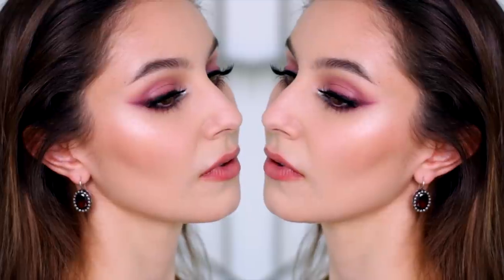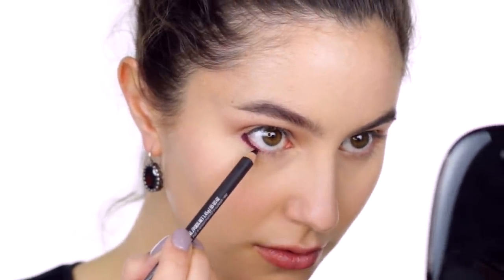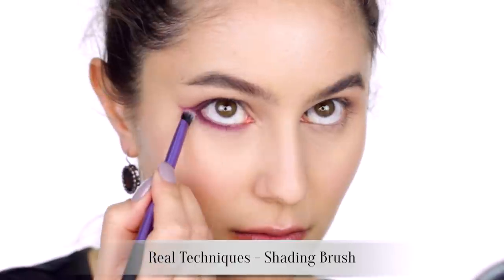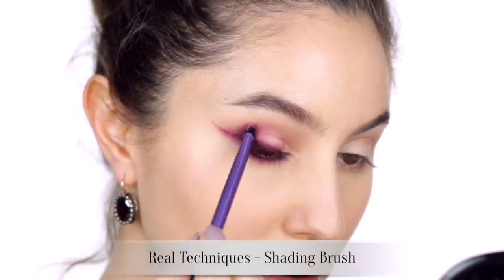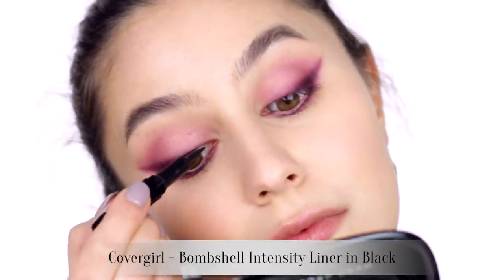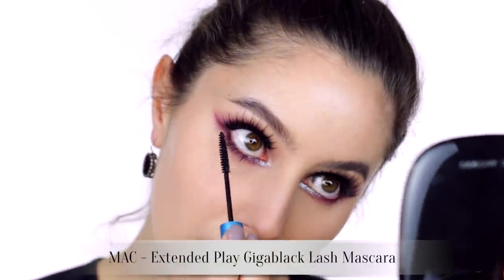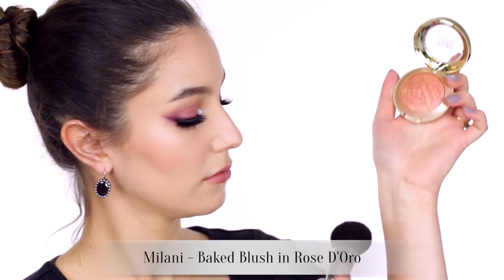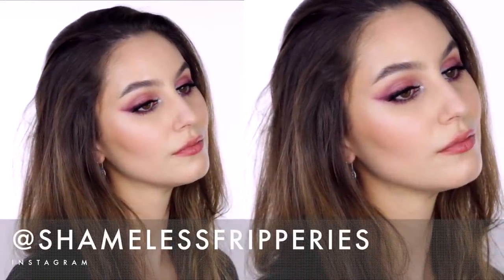Burgundy Winged Liner | Fall Inspired Makeup Tutorial | Karima Mckimmie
Get excited for the fall season with this wine/burgundy winged liner that can be achieved using ONE pencil! Paired with a little glitter eyeliner and a soft 90's lip, I think this look would be perfect for autumnal weddings and parties :)

If burgundy isn't your thang, feel free to substitute with another colour - navy, bronze and brown also look epic!

Nail polish I'm wearing in this tutorial:
OPI Taupe-less Beach

Rings I wear in my videos:
The ring on my left hand is NOT an engagement ring guys lol, it's an heirloom.

The ring on my left hand is the No.2 by Minoux

Fair sure the earrings are by Magnolia, but I bought them YONKS ago so not sure they're available.

Complete List of Products Mentioned:

MAC - Eyeshadow in Soft Brown, Swiss Chocolate & Smut

MAC - Lip Pencil in Nightmoth

Covergirl - Bombshell Intensity Liner in Black

Pixi - Silky Eye Pen in Black Noir

Rouge Bunny Rouge - Opalescence Essence Liner

Manicare - Glameyes Lashes in Sienna (available from Priceline, very affordable)

NARS - Lipliner in Borneo

MAC - Lipstick in Twig

xxkarima